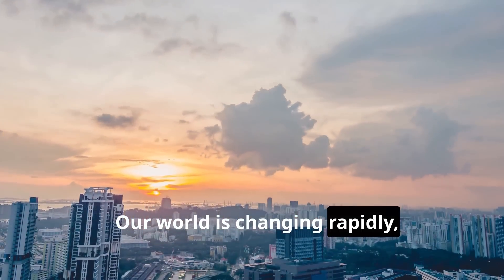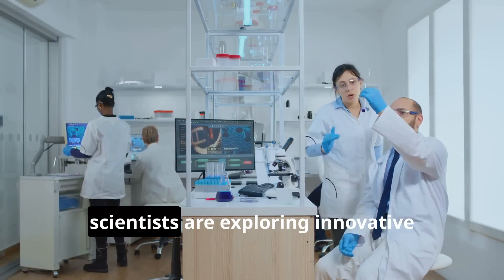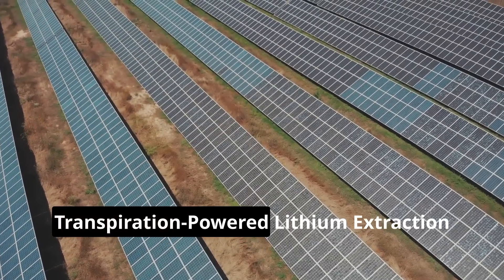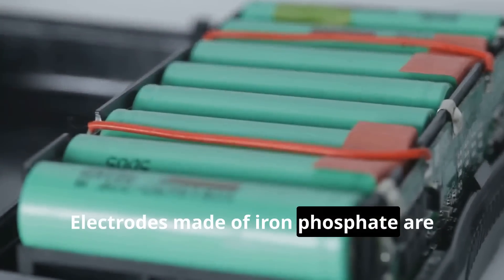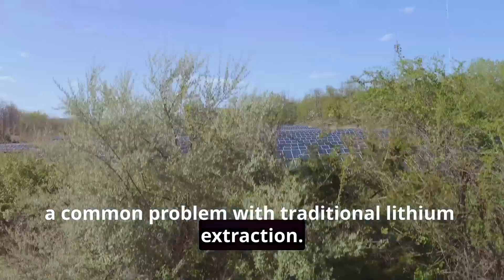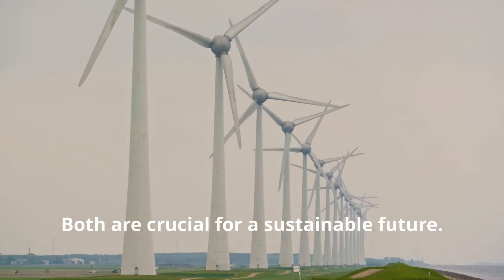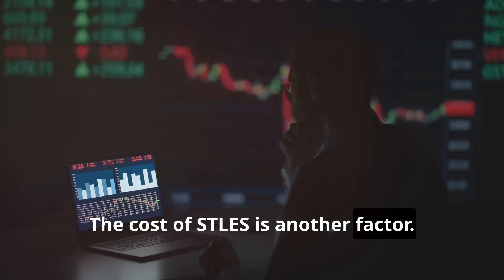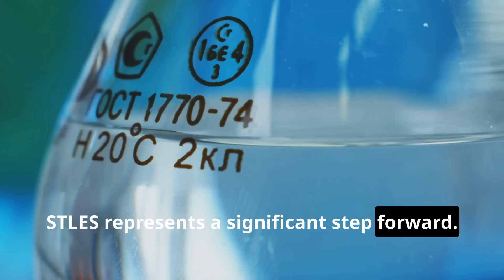Breakthrough Sun-Powered Tech Extracts Lithium from Seawater!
Discover the revolutionary sun-powered technology that is transforming the way we extract lithium from seawater! In this video, we dive deep into the groundbreaking methods that utilize solar energy to efficiently harvest lithium, a critical component for batteries in electric vehicles and renewable energy storage. Join us as we explore the science behind this sustainable innovation, its potential impact on the environment, and how it could reshape the future of energy resources.

Don't miss out on learning about the benefits of this breakthrough technology and its role in promoting a greener planet.